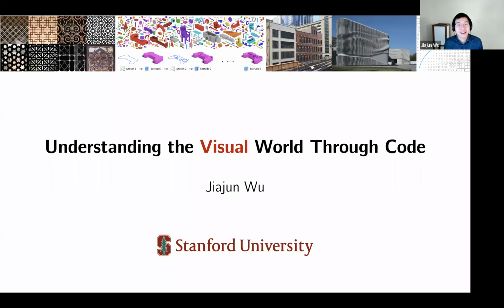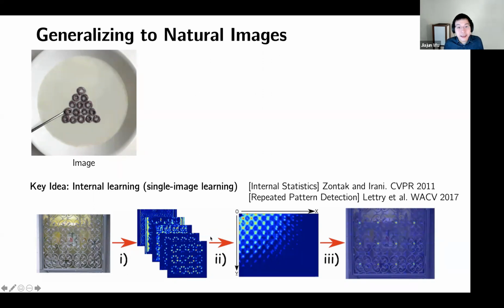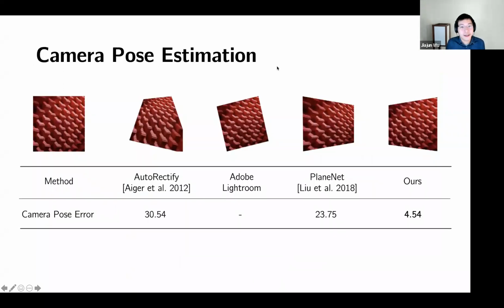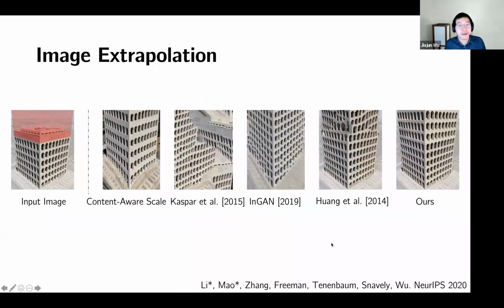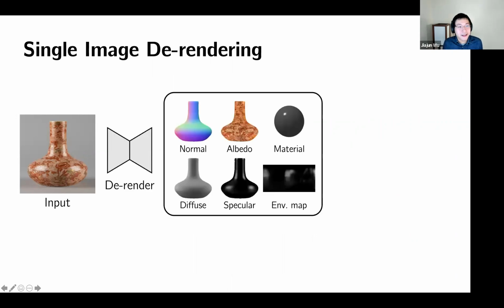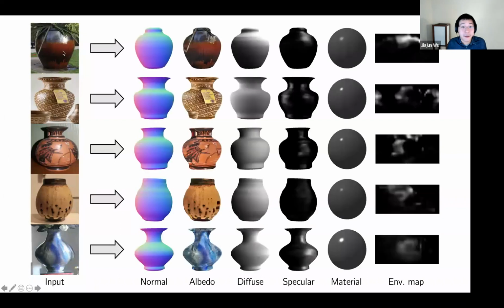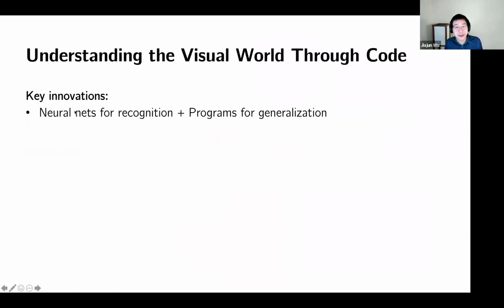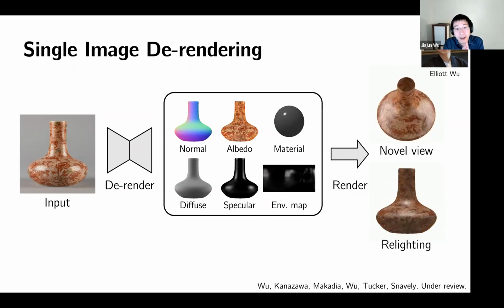Expeditions Webinar (1/26/2021)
Jiajun Wu (Stanford): Understanding the Visual World Through Code